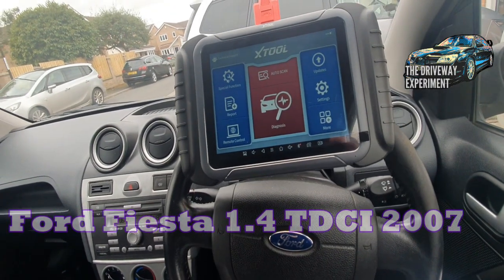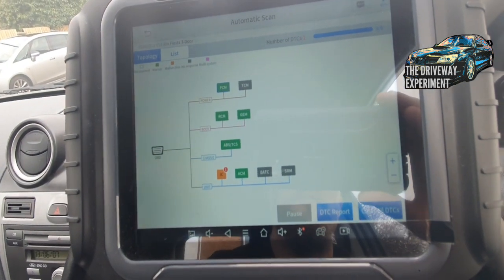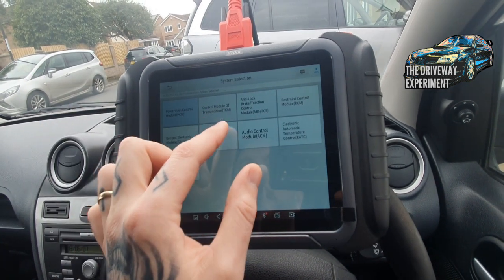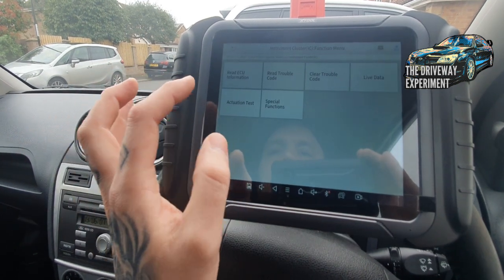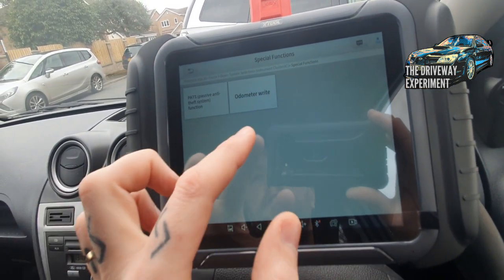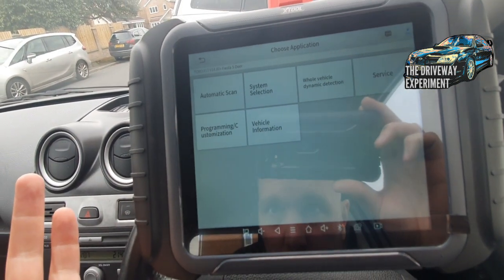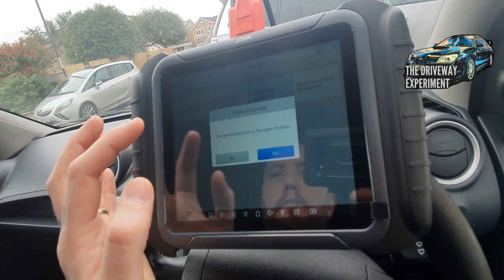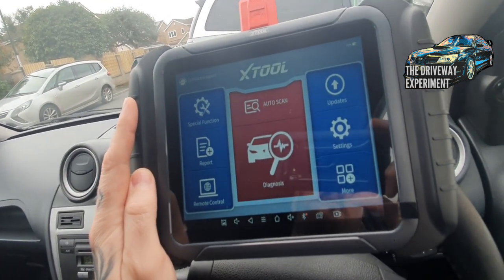Xtool D8 Ford Fiesta Special Functions, tests, whats available?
🔧 Xtool D8 Diagnostic Tool Review on a Ford Fiesta | Full Features & Testing!

In this video, I review the Xtool D8 Diagnostic Tool using my Ford Fiesta. If you’re looking for a reliable, feature-packed OBD2 scanner to help you with car diagnostics, this tool may be just what you need. Watch as I put the Xtool D8 through its paces, testing its capabilities for reading error codes, live data, and more.

✅ What’s Covered in This Video:

Unboxing and first impressions of the Xtool D8

Connecting the Xtool D8 to my Ford Fiesta and navigating its features

Testing OBD2 functions, including reading error codes, clearing codes, and live data

How the Xtool D8 compares to other diagnostic tools in terms of ease of use, accuracy, and value

Key features of the Xtool D8 including bi-directional control, full system diagnostics, and more

🔧 The Xtool D8 Diagnostic Tool:
You can get your hands on the Xtool D8 for Ford Fiesta diagnostics right here:
Buy the Xtool D8 on eBay

🔍 SEO Keywords to help you find this video:
Xtool D8 review,
Ford Fiesta OBD2 scanner,
Xtool D8 diagnostic tool,
car diagnostic tool review,
Xtool D8 Ford Fiesta,
Ford Fiesta OBD2 diagnostics,
OBD2 scanner Ford Fiesta,
Xtool D8 features,
buy Xtool D8,
best OBD2 tool for Ford Fiesta,
how to use Xtool D8,
Xtool D8 functions,
diagnostic tool for Ford Fiesta,
Xtool D8 live data,
error code reader Ford Fiesta,
best OBD2 scanner for cars

💬 Have you used the Xtool D8 or another diagnostic tool?